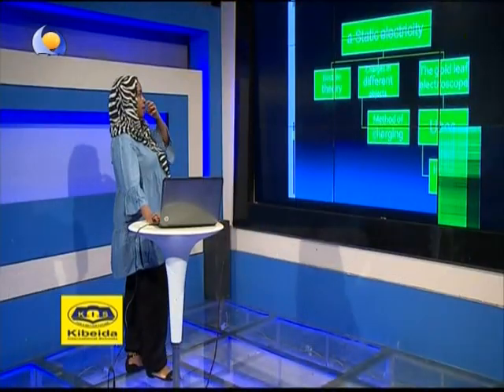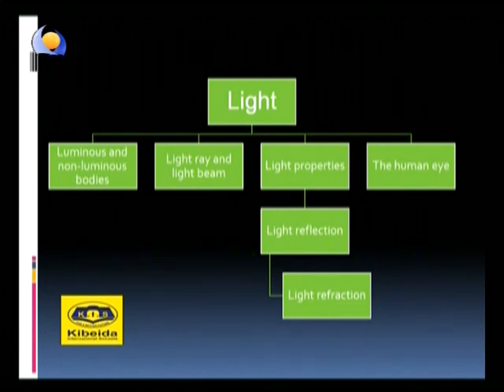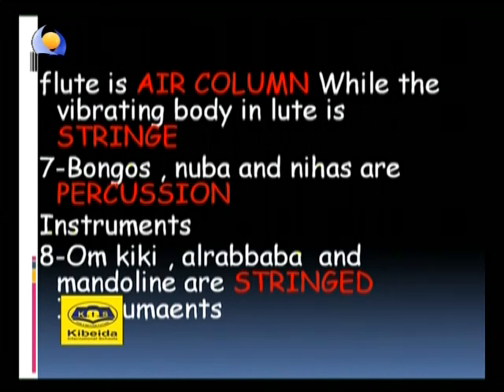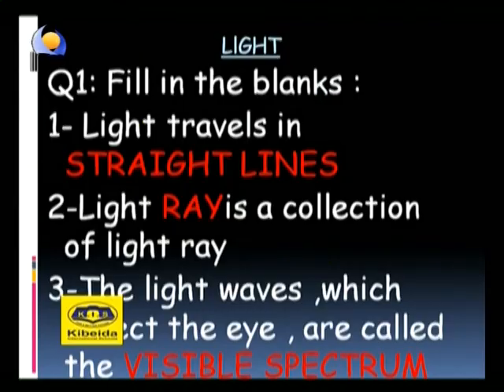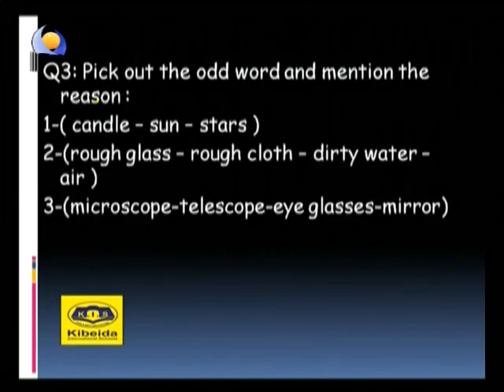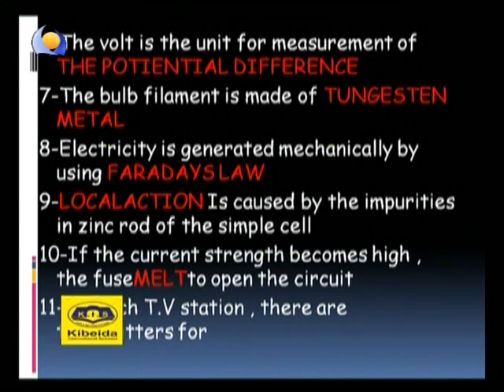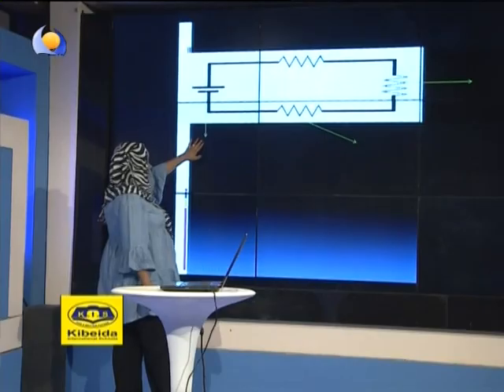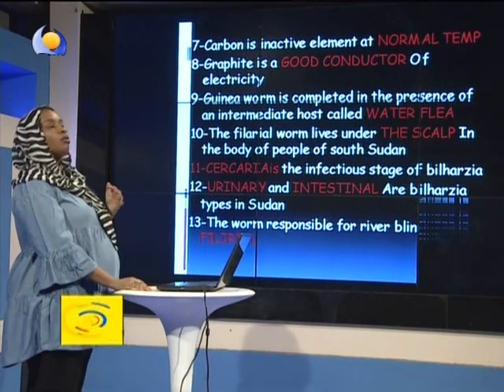حصص تركيز لشهادة الاساس | شعبة العلوم - مدارس كبيدة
© BlueNileTV OFFICIAL YOUTUBE CHANNEL ©
قناة اليوتيوب الرسمية لقناة " النيل الأزرق السودانية "
ــــــــــــــــــــــــــــــــــــــــــــــــ
 ... لا تنسو " الأشتراك "  وتفعيل " الجرس " 🔔  ليصلك كل جديد و الحصري .

ــــــــــــــــــــــــــــــــــــــــــــــــ

 ــــــــــــــــــــــــــــــــــــــــــــــــ

 ــــــــــــــــــــــــــــــــــــــــــــــــ
من اشهر برامج النيل الأزرق السودانية

(مساء جديد - BNFM - مطبخ علي النيل - سبت اخضر - صحة وعافية - بعد الطبع - الموقف الاخباري- الو مرحبا - كالآتي- اغنيات من البرامج - 100 دقيقة - البحث عن هدف - فتاوي - لمسة و لمسة - ليالي - مافي مشكلة - كاميرا بي ان - مشاوير)

 ــــــــــــــــــــــــــــــــــــــــــــــــ

الاشراف الفني بواسطة شركة ميديا مانجيرز للدعاية والاعلان
©Content Management By Media Managers For Advertising & Promotion